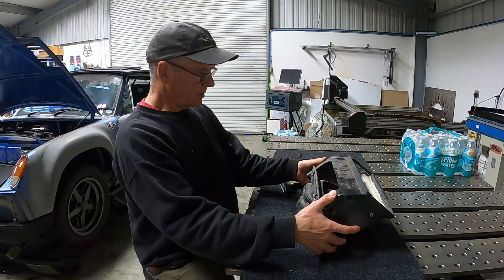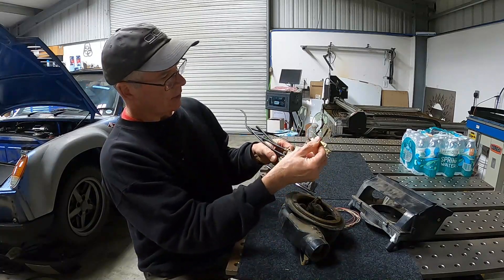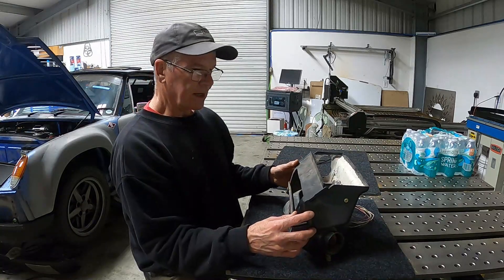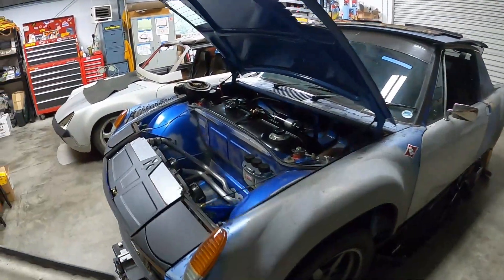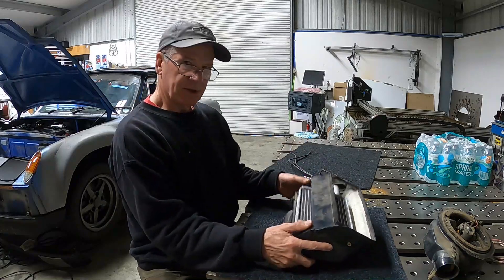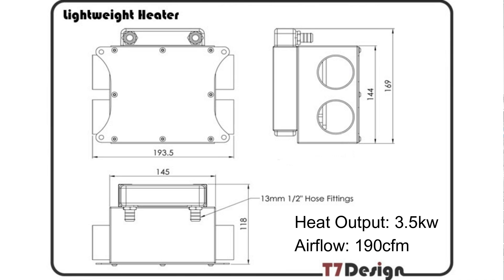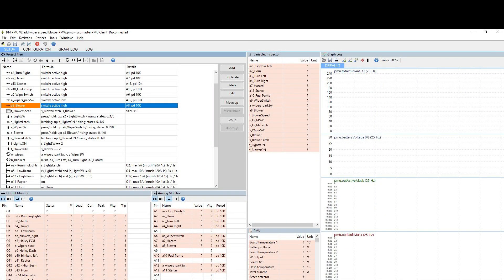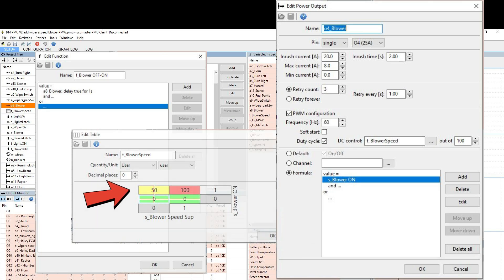914 LS3 - Episode 13: This BLOWS...! The heater fan, that is!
Like all the other steering wheel panel functions, I want to control the heater fan with a single wireless button. This took some fancy programming of the ECU Master PMU-16 and some help from my friends but we got it done!
00:00 - Intro
00:16 - Overview of 914 air system
00:50 - 914 switching system
01:49 - How I'll get heat
04:07 - PMU program overview
05:10 - Testing  success!
07:07 - Electric heater control valve overview
08:48 - Wrap up & Outro